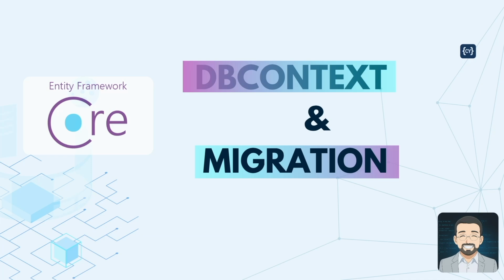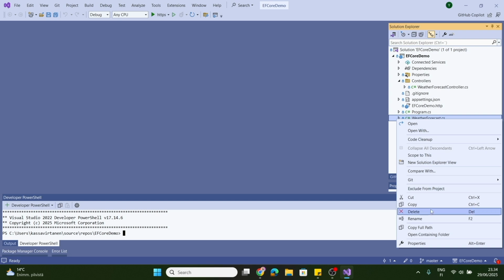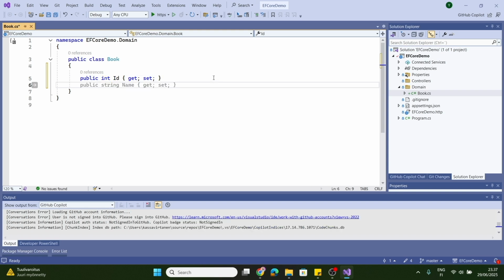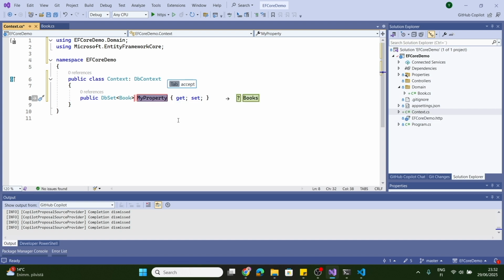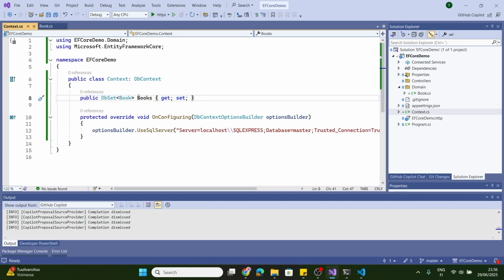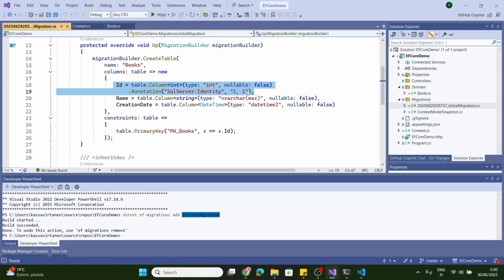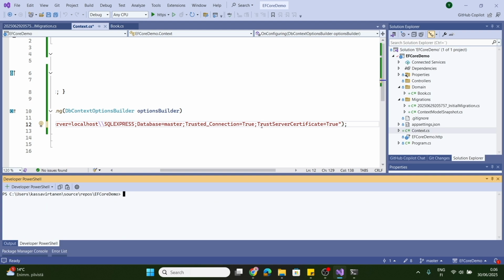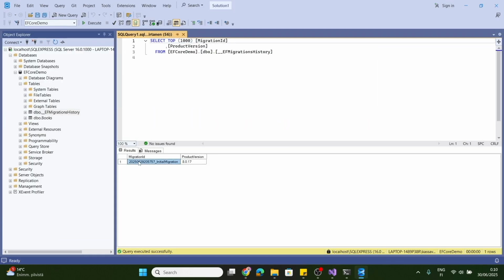Entity Framework Code First Approach DbContext and migration | Entity Framework Core Tutorial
In this video, we build our first Entity Framework Core setup from scratch!
📌 Configure DbContext
📌 Create an entity class (Book)
📌 Connect to SQL Server
📌 Add and apply your first migration
📌 Fix common connection string errors